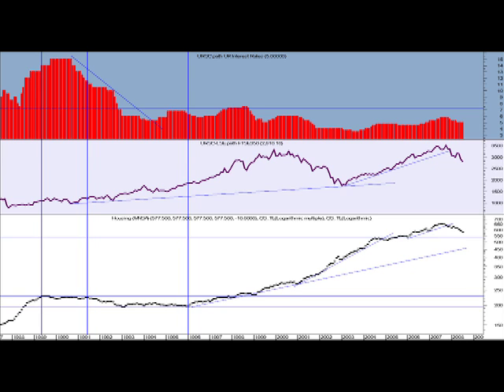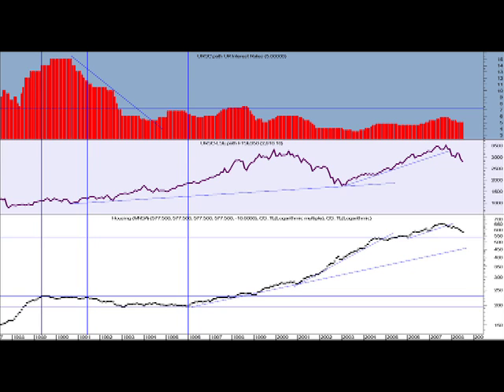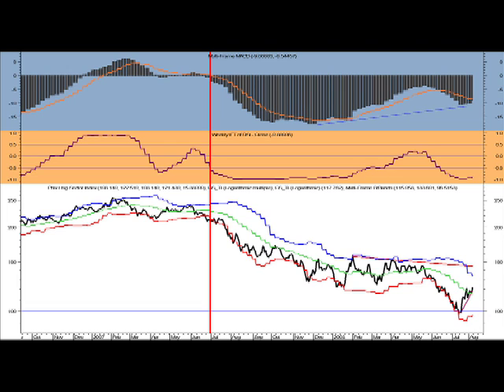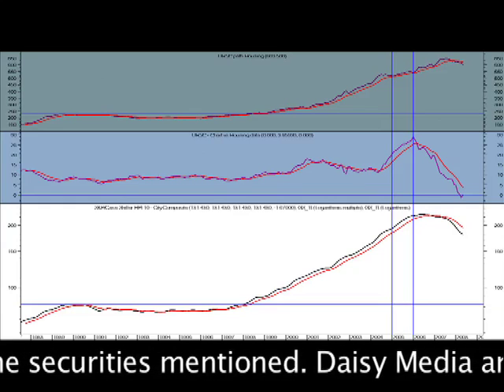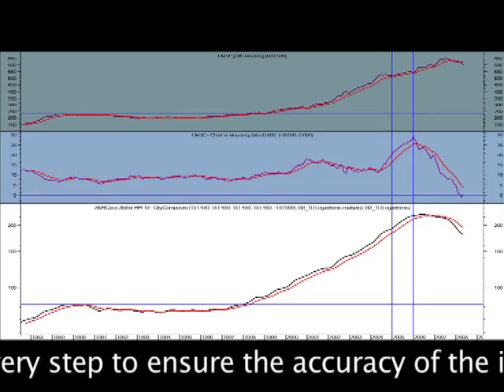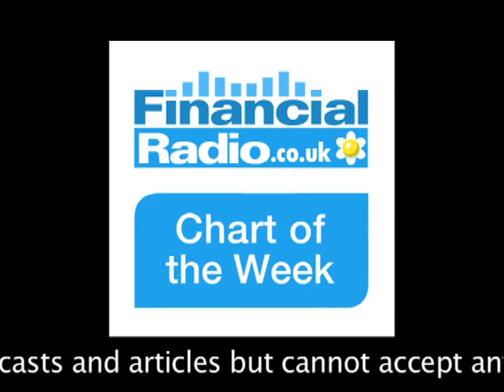The UK housing market - still not looking sexy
We look at the UK housing market again and it's not looking good. House prices are still falling and are likely to do so for a while say the charts. Get out of your buy to lets!